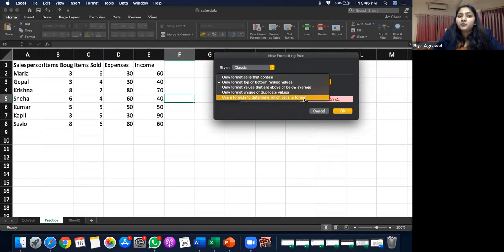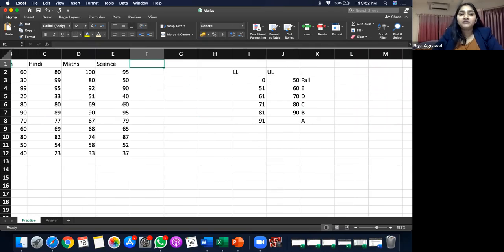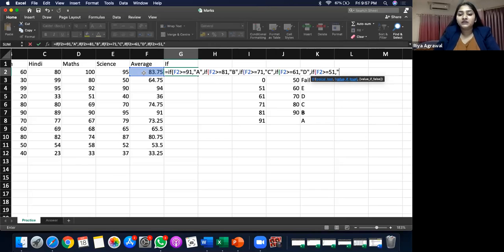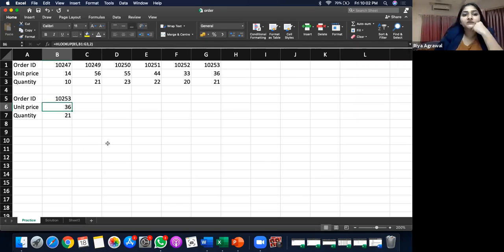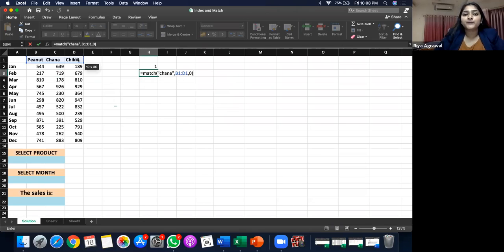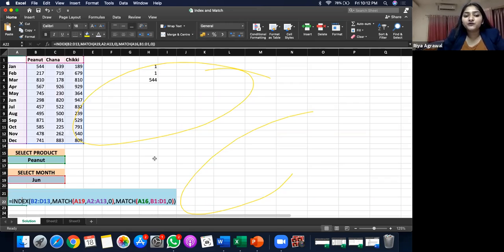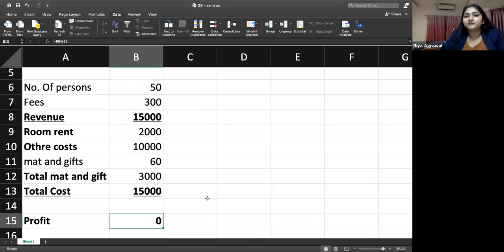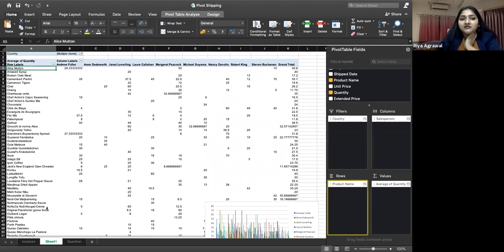Brown Bag Session - Command on EXCEL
This Brown Bag  session was conducted on Command on Excel ( A guide to the Powerful Program for Data analysis & documentation! ).
It was conducted by Leo Riya Agrawal.

Comment down & tell us what would you like next!